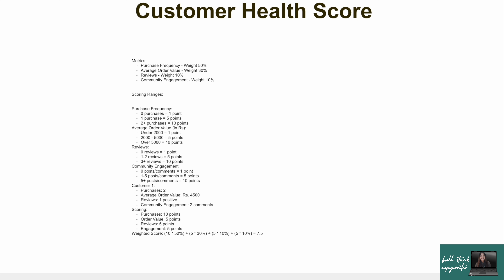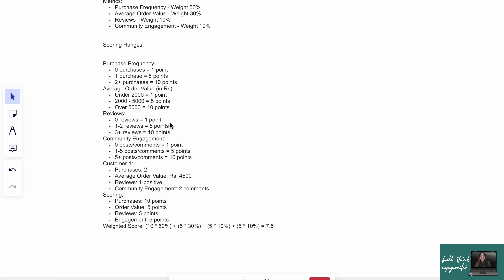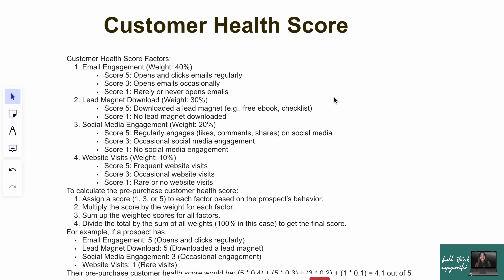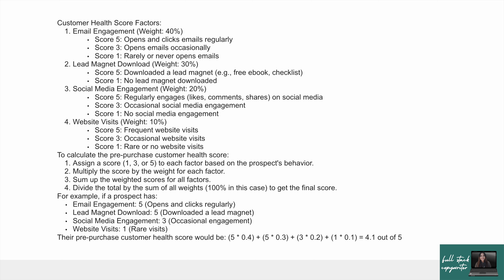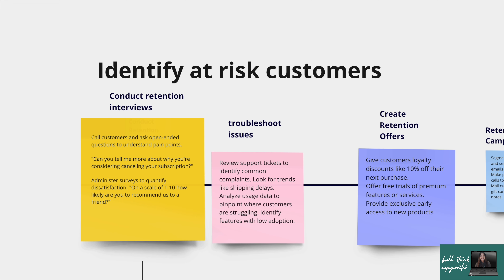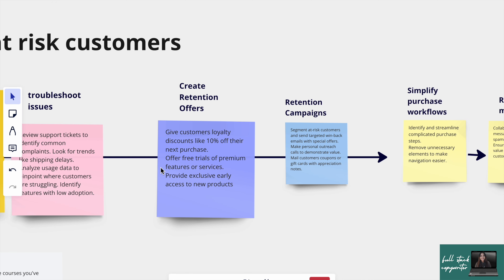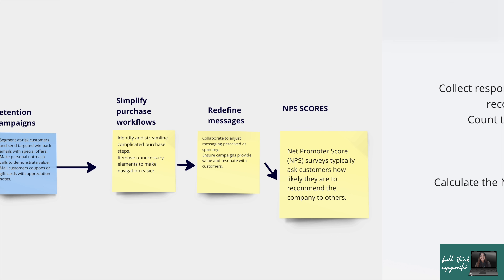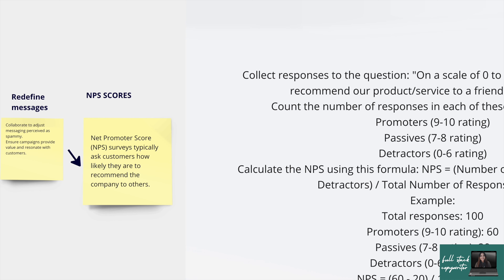5 Genius Customer Retention Strategies That Actually Work.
Customer retention is absolutely crucial. And guess what? You don't need to be a tech whiz or have fancy software to keep your customers coming back.  One tool and you will be sorted. In this video, I'll be sharing some simple yet highly effective strategies that work wonders.

First off, let me tell you a quick story. A few years back, I was working with a small marketing agency that was struggling to keep their customers loyal. They had decent services, but their customer service was lackluster, and they weren't doing anything special to make their customers feel valued. So, we together as a team, implemented a few simple changes, and within months, their repeat business skyrocketed, and their customer retention rates were through the roof! I learned so much.

What was the secret? It boiled down to three things: personalization, proactive communication, and a touch of delight. You see, customers today don't just want a great product or service; they want to feel like they're part of something special, like they're valued and appreciated by the businesses they support.

I will share these strategies that literally all biggies use. We can implement in our small businesses.

And the best part? These strategies are budget-friendly and don't require any fancy technology or complex systems. They're all about leveraging the power of human connection and creating memorable experiences for your customers.

So, whether you're running a small business or working in a large corporation, this video is packed with valuable insights that will help you retain your customers and build long-lasting relationships with them.

Trust me, after watching this video, you'll have a newfound appreciation for the power of customer retention and the simple yet effective strategies that can make a huge difference in your business. So, grab a pen and paper, and let's dive in! :)